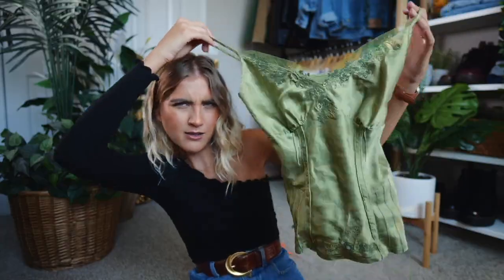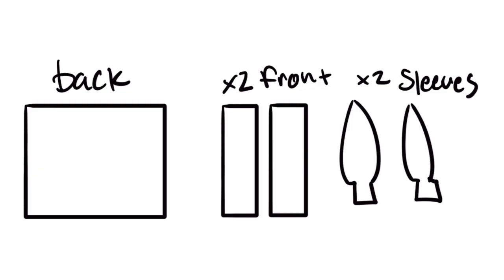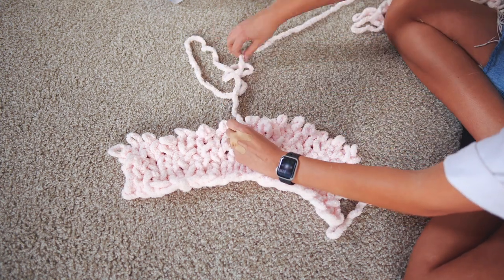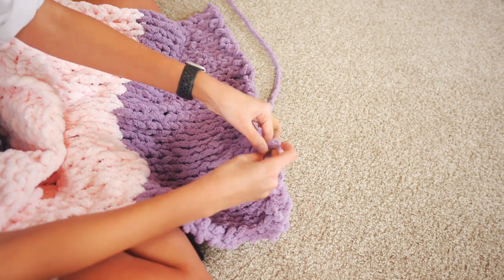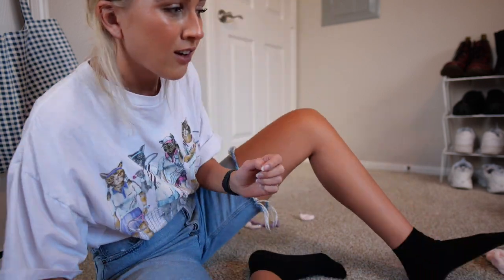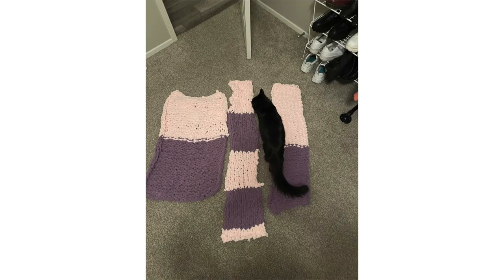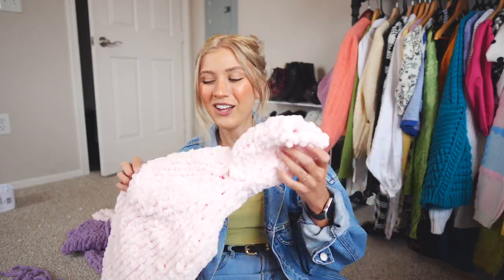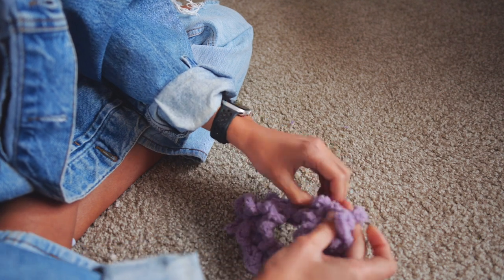I hand knit the chunky sweater of my DREAMS in only 24 hours | DIY colossal cardigan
I think we can all agree mine IS NOT the same as the Hope Macaulay, but I had fun and it's basically a snuggly blanket I can wear to the grocery store so I'm happy! CLICK BELOW FOR MORE 👇🏼

Massive props to Hope Macaulay, I think it's super important to recognize their originality and also craftsmanship in their garments! All their garments are made-to-order "by a small team of knitters and seamstresses", I hope to one day buy my own, but for now my inspired by wannabe will do! Also all their pieces are either made out of wool or vegan wool, which is how they get that defined braided look. I've seen conflicting arguments about what the best yarn to use to try and make it, I basically chose whatever would be the less likely to shed and also obviously what I had available, but I recommend looking up the right yarn if you end up trying this!

Support Black Lives Matter (website with resources on petitions, where to donate, and more ways to help without donating) 👉🏻

~ timestamps ~
00:00 intro
01:34 materials/my plan
02:25 making the back piece
06:44 making the front pieces
08:40 fixing my big mistake
11:57 making the sleeves
15:36 knitting it altogether
17:01 the big reveal
18:46 things I would do differently
20:32 conclusion

EQUIPMENT
Wide Angle Lens *
Vlog Camera *
Clothing Rack
COMMON QUESTIONS:
- What's the "83" mean? Is that your birth year? NO, the "83" is for 08/03 = 83 which is my birthday (August 3rd). Basically alexasunshine was taken 😬
- Are your plants real? NO, all my plants are artificial!
-Are your candles real? No, they are flameless.